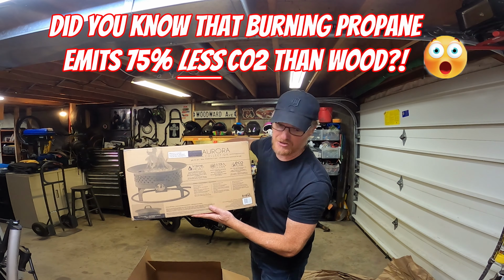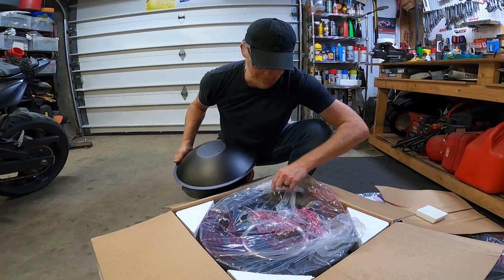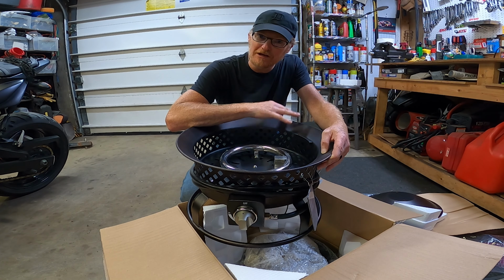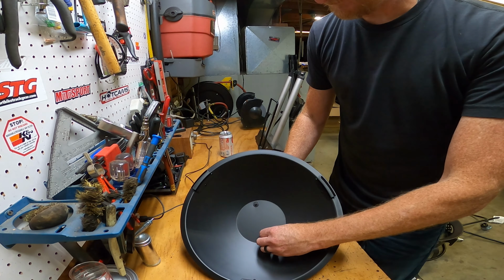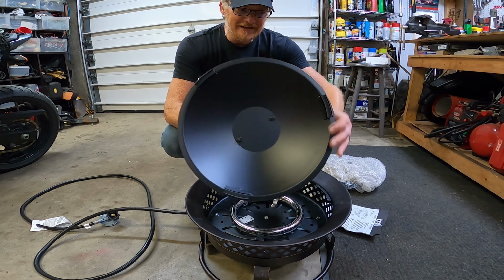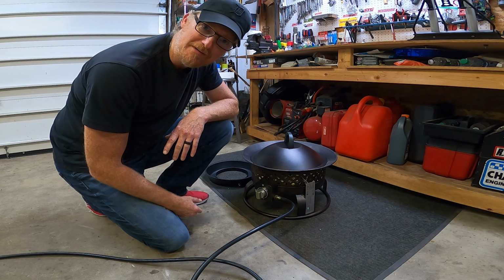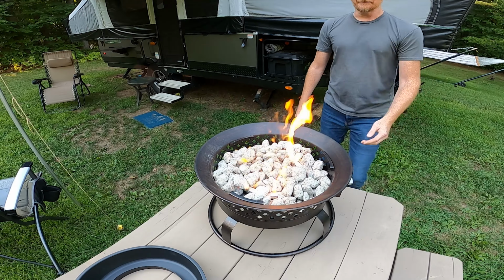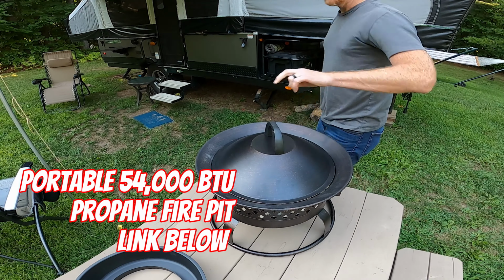Bond Manufacturing 54,000 BTU Propane Fire Pit Assembly and Review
The secret sauce is in the quality of construction and the design of the lid. And I was impressed to learn that propane emits 75% less co2 than wood. Check it out!

This is where I purchased it